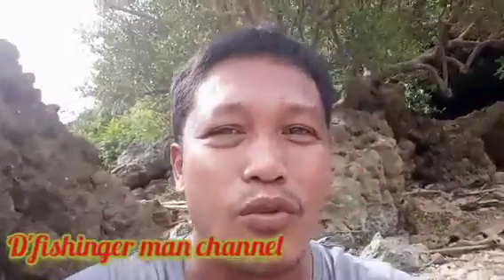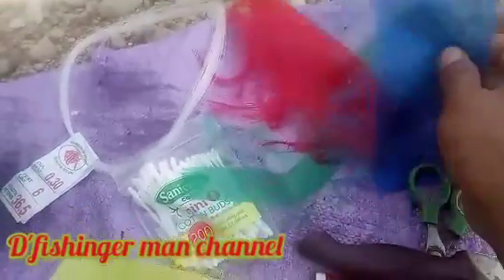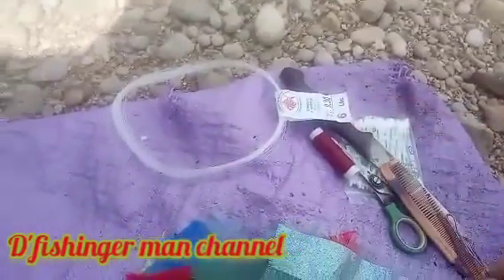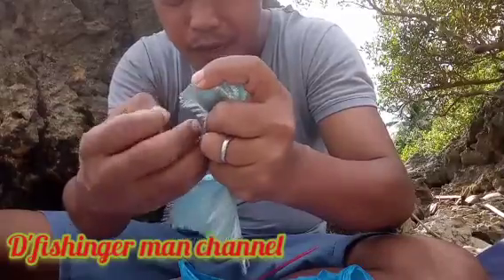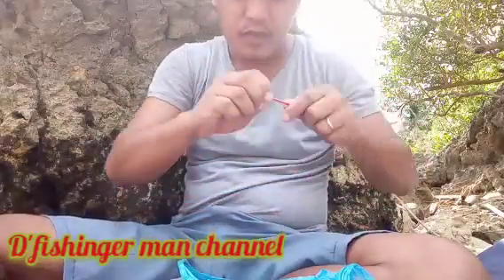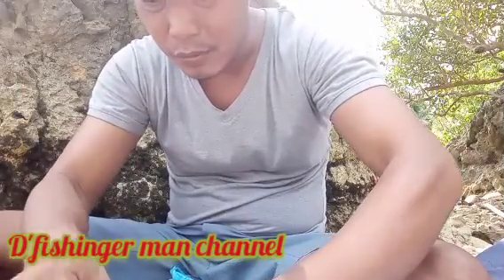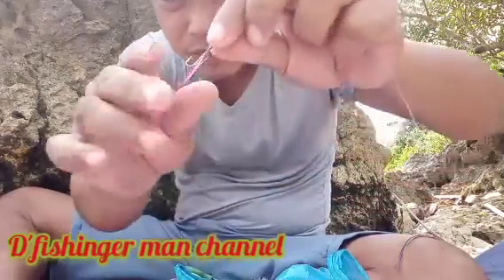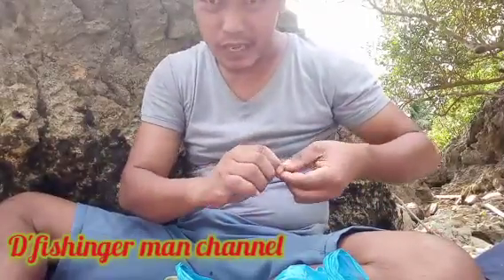paano gumawa ng kirikid style/luminous tape?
ginawa ko ang tutorial na ito upang makapagbigay kaalaman sa kapwa ko mangingisda naway matulungan kayo ng videong ito god bless us.